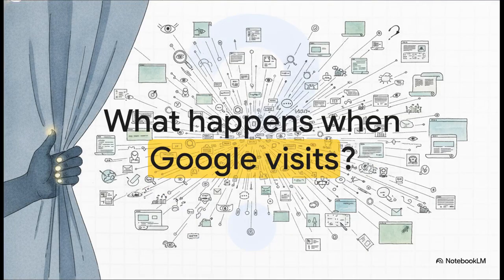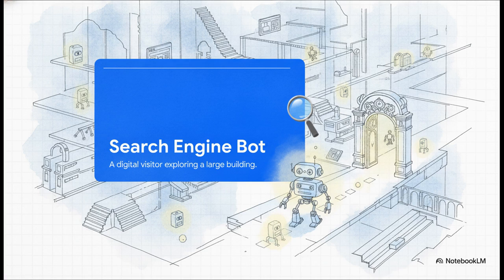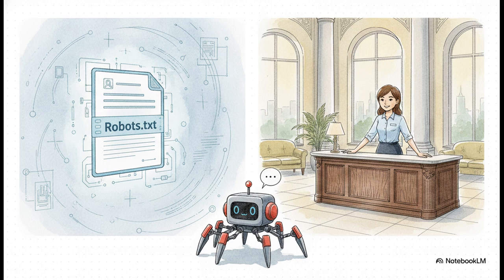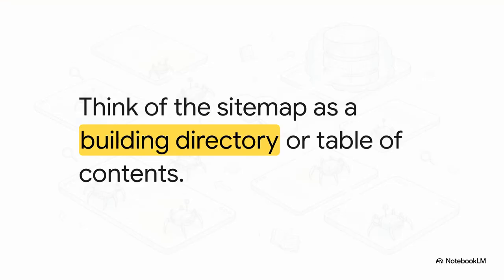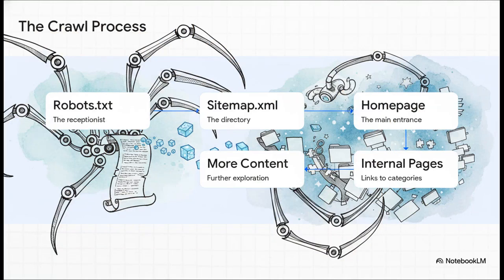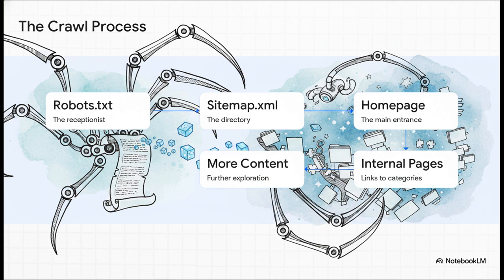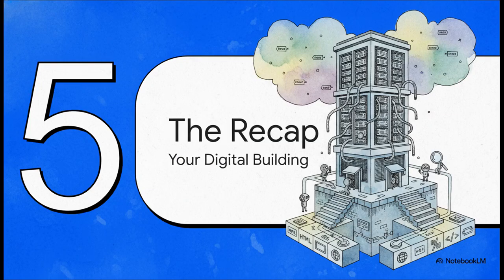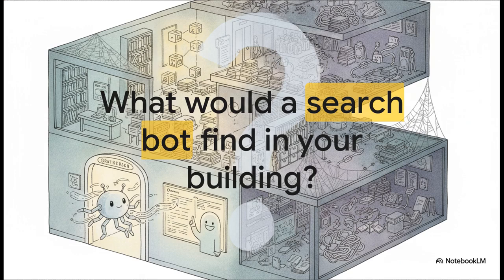The First File Google Sees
Have you ever wondered what happens when Google visits your website?

Before exploring your pages, search engine bots often look for a special file called robots.txt. Think of it as the receptionist of your website—it tells search engines where they can go, where they should not go, and where to find your sitemap.

In this video, you'll learn:

✅ What robots.txt is
✅ Why search engines check it first
✅ How it helps control crawling
✅ The connection between robots.txt and XML sitemaps
✅ Common mistakes website owners make

Whether you're a beginner, blogger, website owner, or digital marketer, understanding robots.txt is an essential part of Technical SEO.

📌 Simple analogy:
robots.txt = Receptionist
Sitemap = Directory
Crawler = Visitor

Watch now and discover how this tiny file plays a big role in SEO!